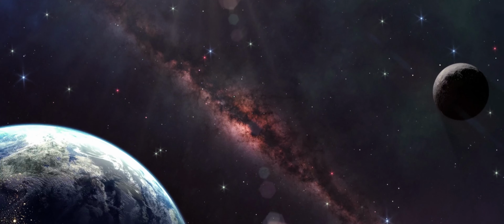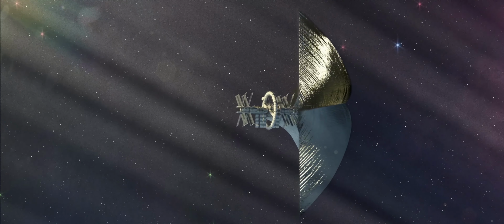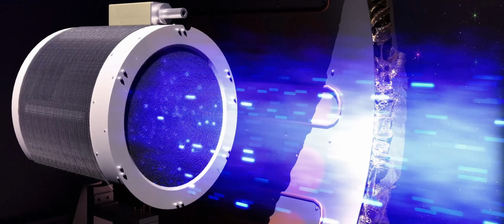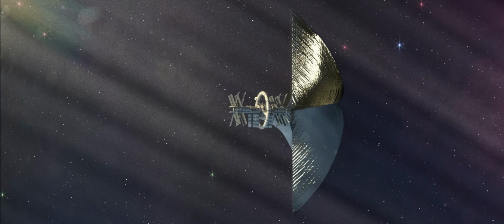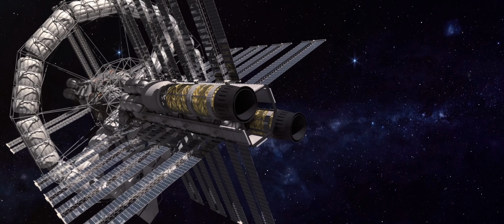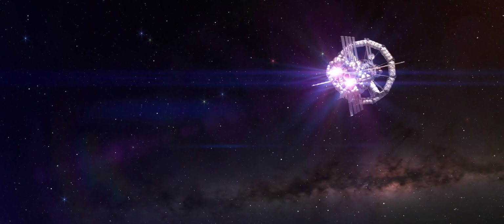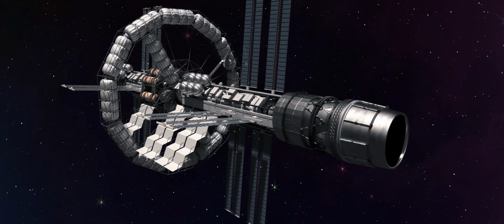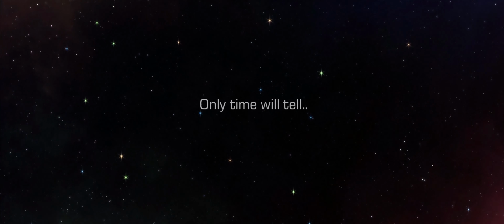[TF] Episode 1 : In-space Propulsion for Space Exploration.